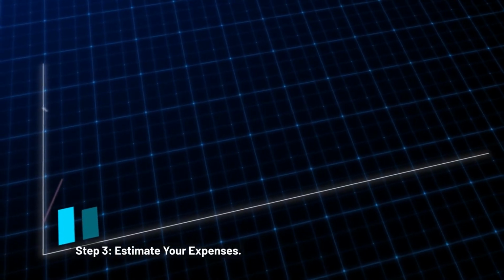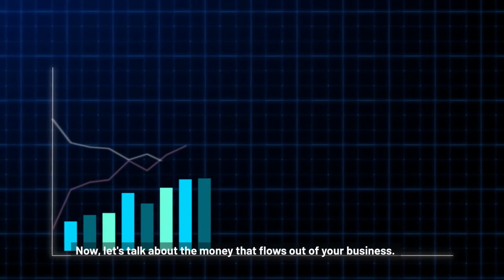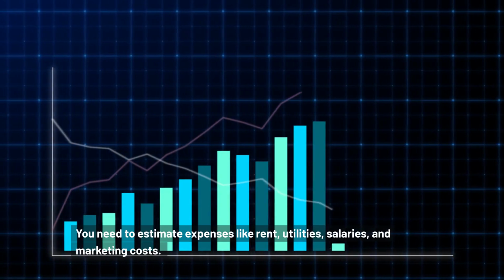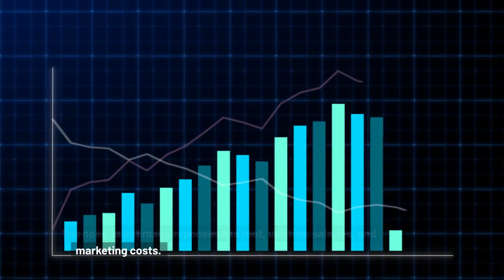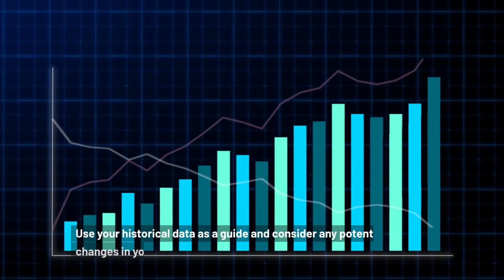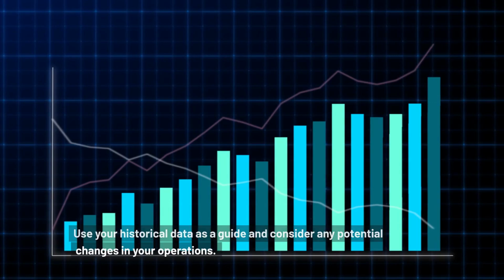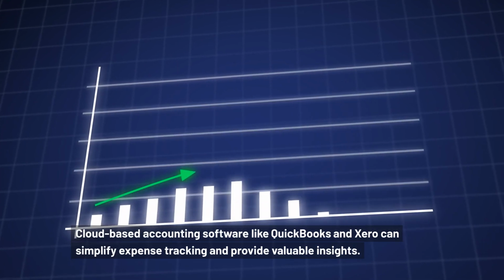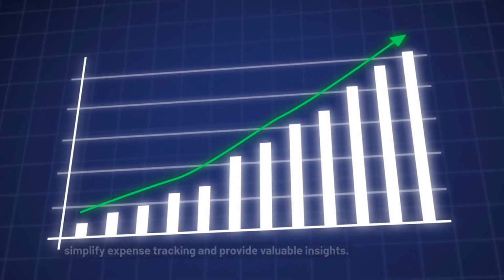5 Simple Tricks To Predict Your Business Success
Build financial projections for your business step by step
Learn how to Build Financial Projections for Your Business Step by Step! You’ll discover key components like revenue forecasting, expense planning, and cash flow management, all explained in an easy-to-follow format. This is a must-watch for any entrepreneur or small business owner looking to take control of their financial future!

Check the description below for links to helpful resources and templates to make your financial projections easier!

00:00 - Introduction
00:02 - Welcome to the Guide
00:41 - Importance of Financial Projections
00:71 - Overview of Steps
00:87 - Step One: Know Your Numbers
00:51 - Step Two: Forecast Your Revenue
01:17 - Step Three: Estimate Your Expenses
01:62 - Step Four: Create Your Income Statement
01:93 - Step Five: Use the Power of Projections
02:28 - Conclusion